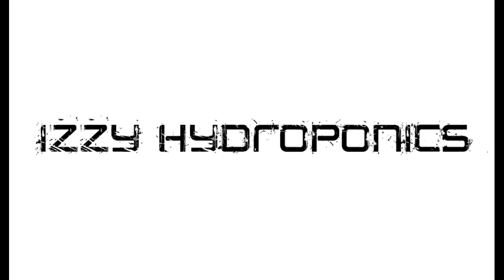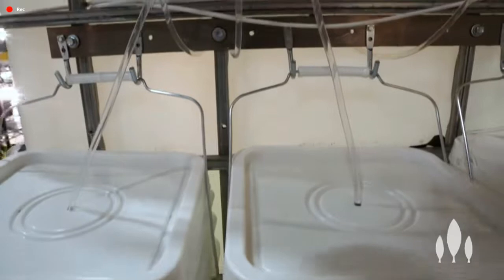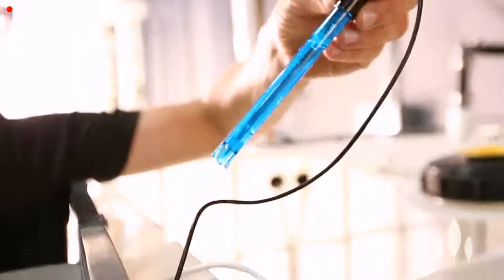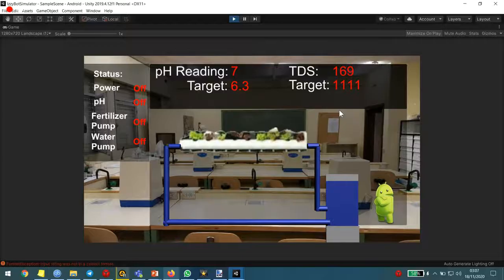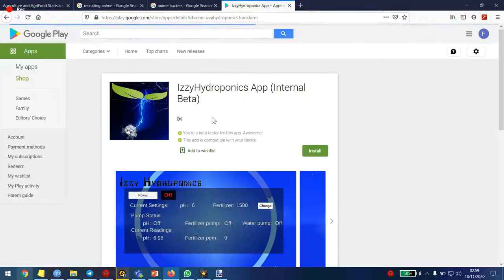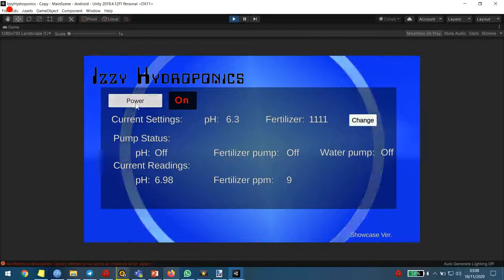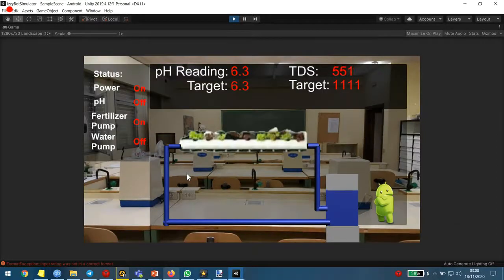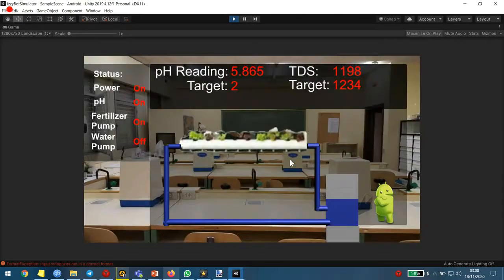Izzy Hydroponics Demo Pitch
CO6009 Dissertation Viva